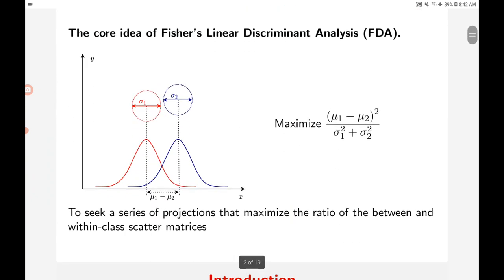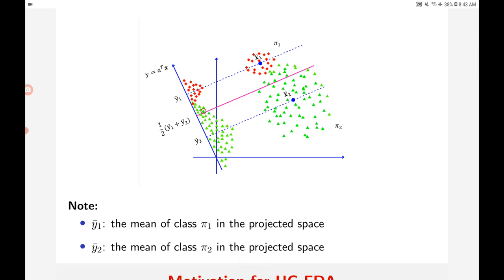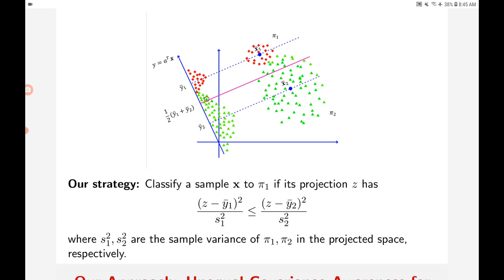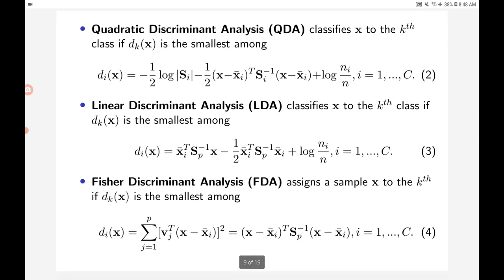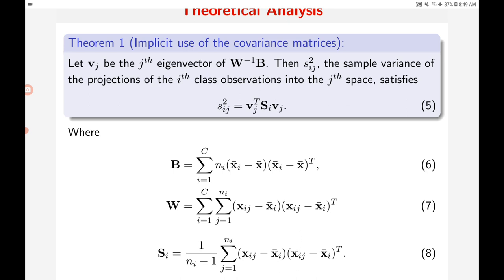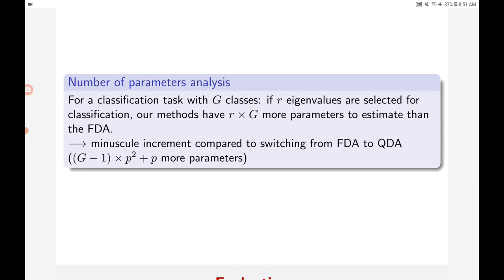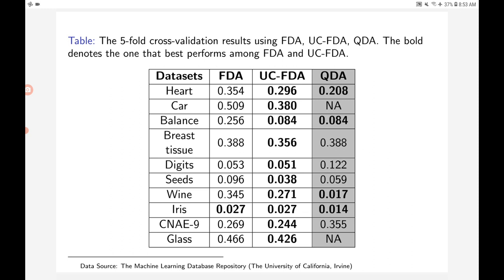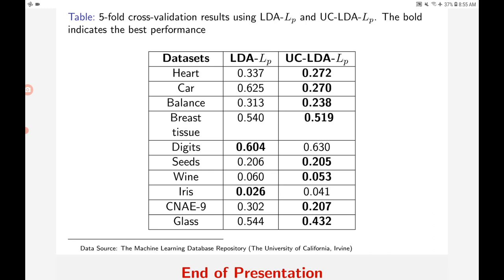Unequal Covariance Awareness for Fisher Discriminant Analysis and Its Variants in Classification